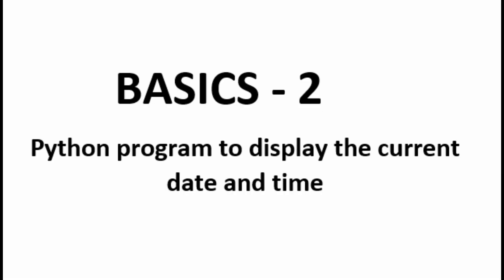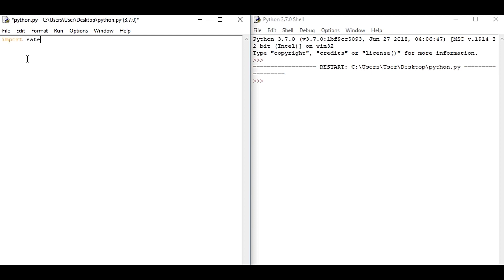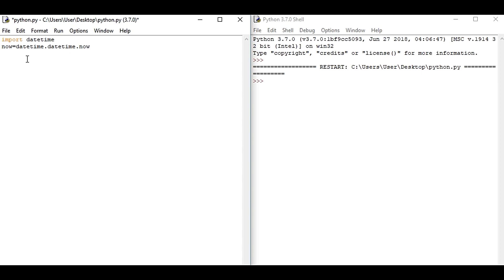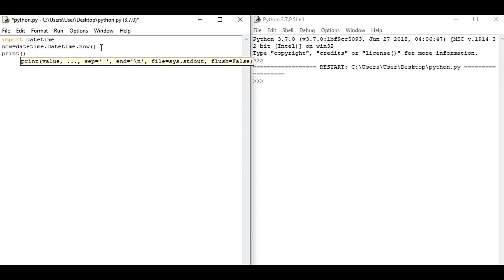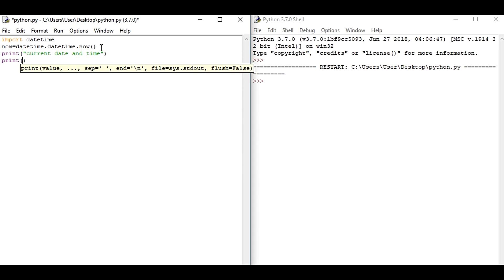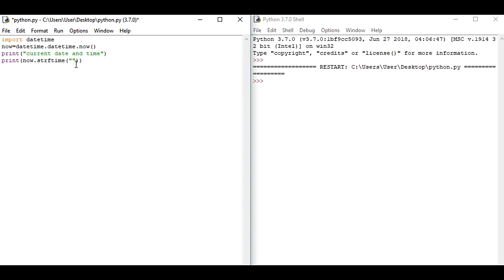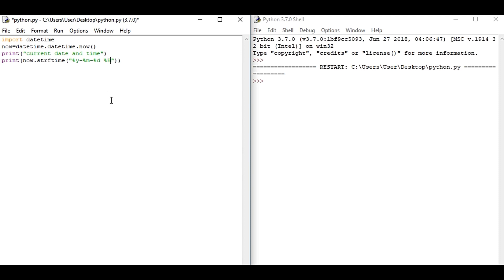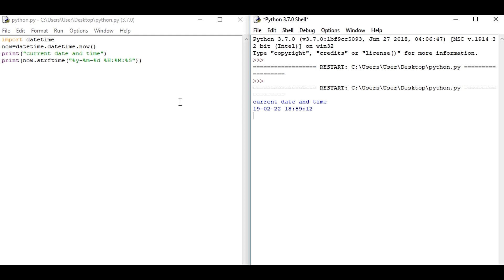Python program to display current date and time [basic-2]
This is the second video of the python exercise where we will see the code to display the current date and time. For this task, we import datetime and set the format of date and time.